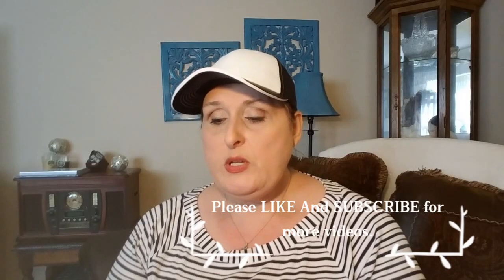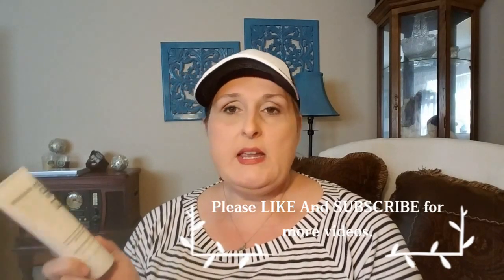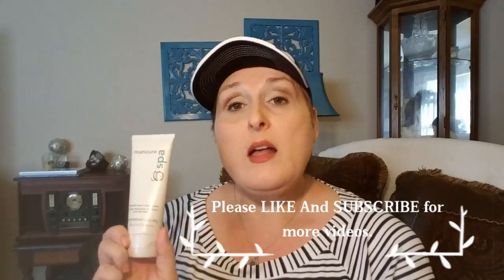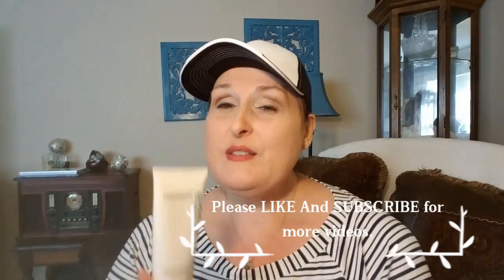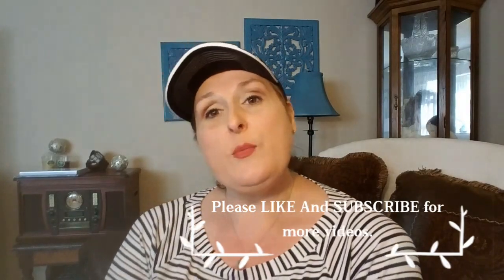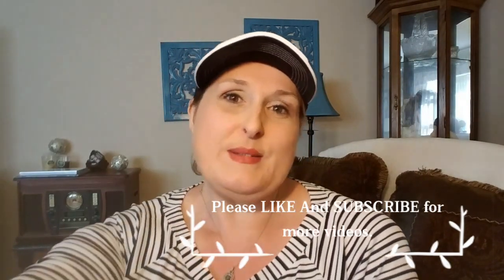BeautiControl Extreme Repair Hand Creme Review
Today I review BeautiControl Extreme Repair Hand Creme. I have sold BeautiControl in the past however and highly recommend their products. If you have dry and cracked hands this product will be a wonder for you.

Charmed Life By Leigh Nash used by public permission. Check her out solo and with Six Pence None The Richer.